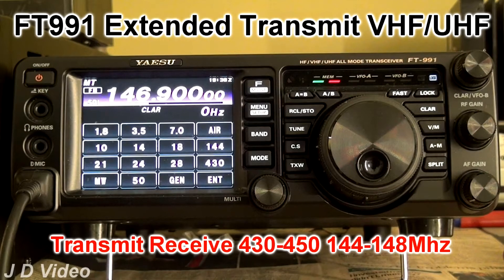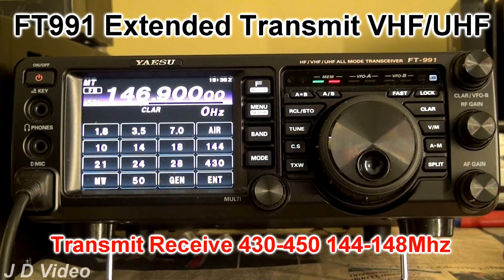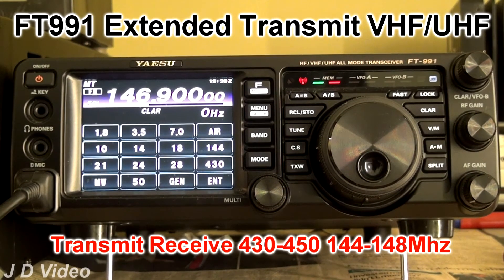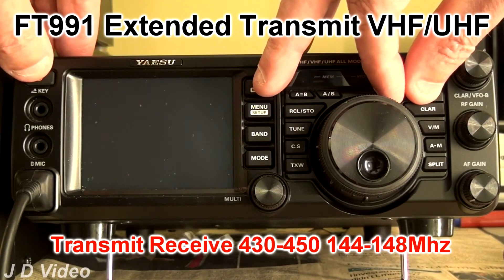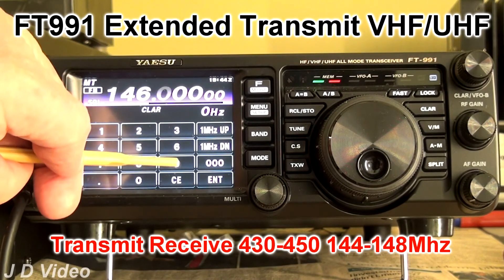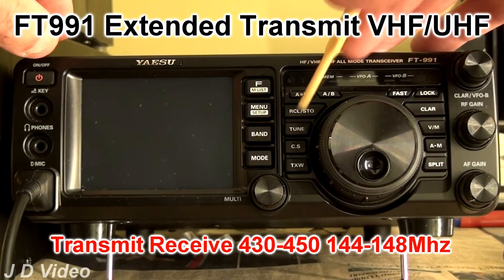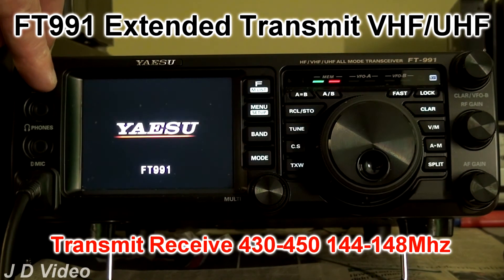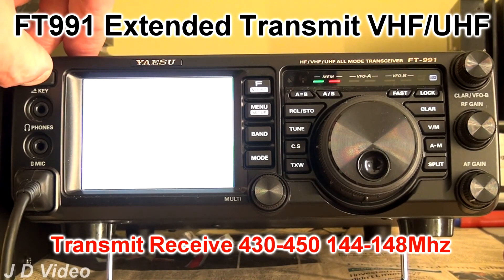FT991 VHF UHF Extended Transmit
Extending the transmit range on a European FT991
This video is for information only, anyone acting upon it does so at their own risk.
It is strongly recommended that memory and so on is backed up, as a master reset is required.
This allows transmission on 144-148 and 430-450 without having to go into the service menu.